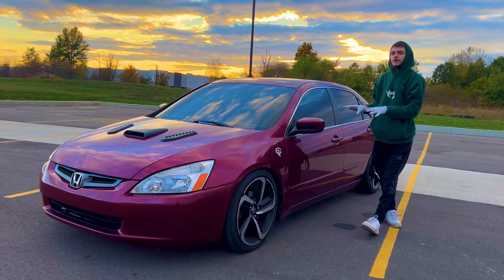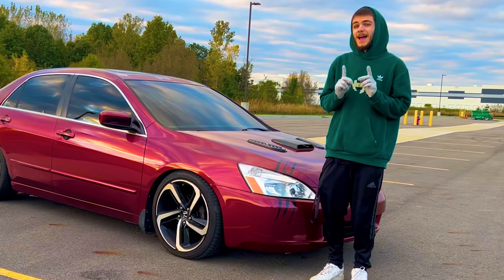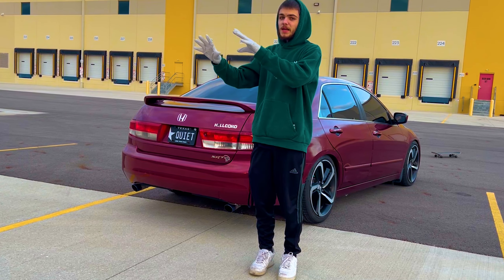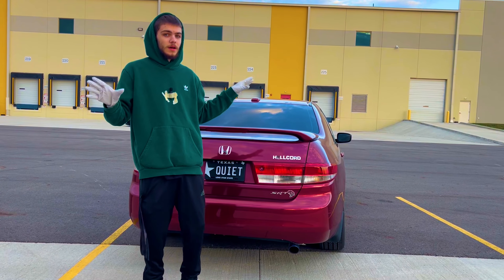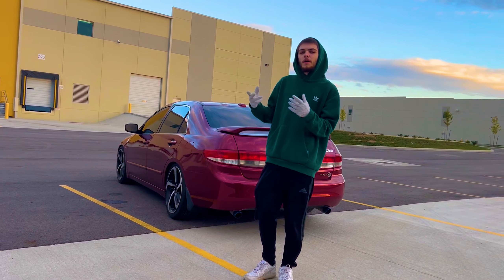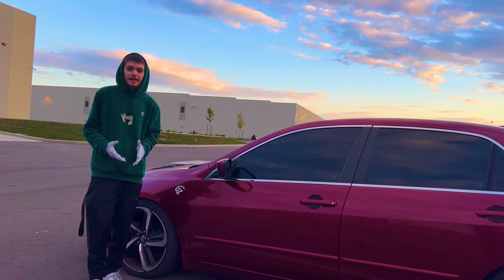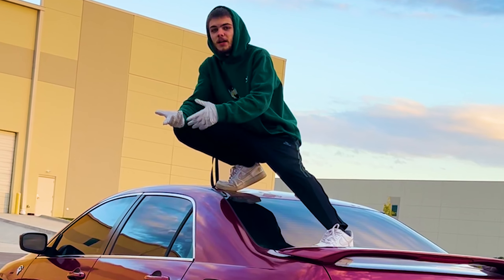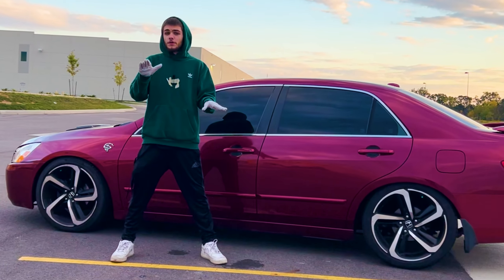What's next after my 1 of 1 1029HP Hellcat Honda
Have you ever wondered What's next after my 1 of 1 1029HP Hellcat Honda? If you have then this is def the right video for you because in this video I talk about car builds I have in mind after my hellcat swapped honda accord aka the Honda Hellcord SRT. I got more plans for my hellcat swap accord and when I do start other builds my hellcat swapped accord will still stay and I continue content on my Hellcat swap honda and make new content with other builds.

Wanna hear the origins of the Hellcord? Peep this vid 👀